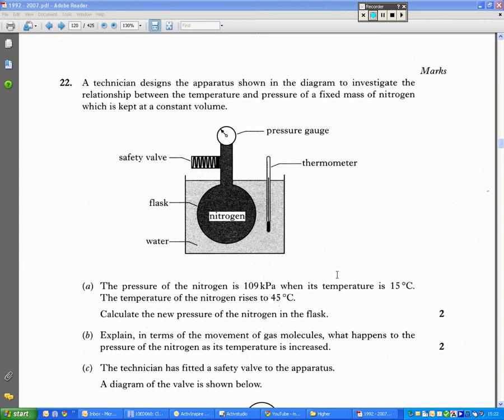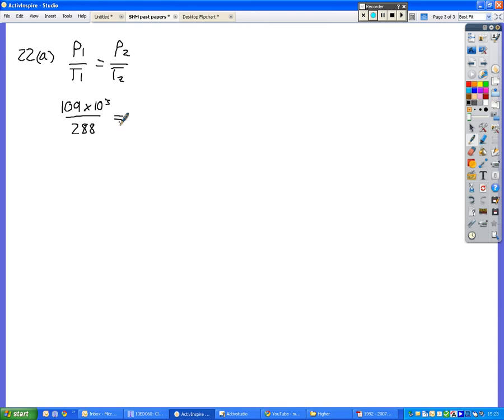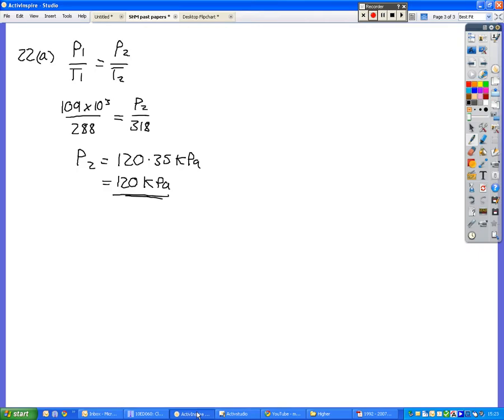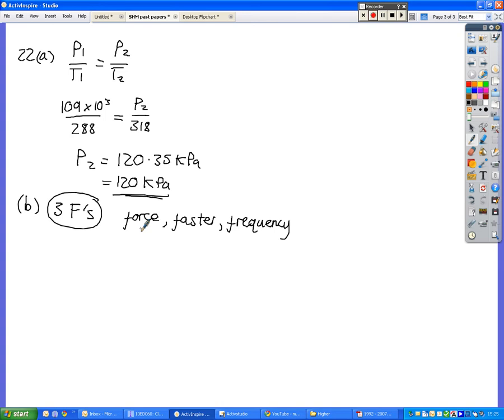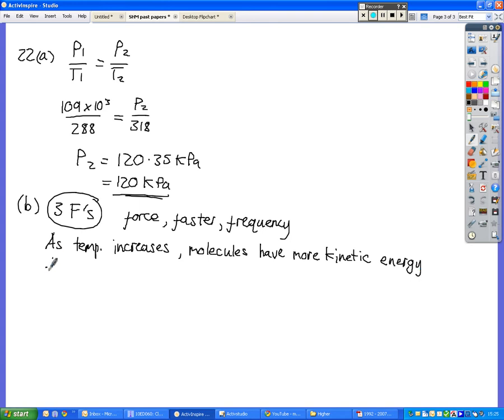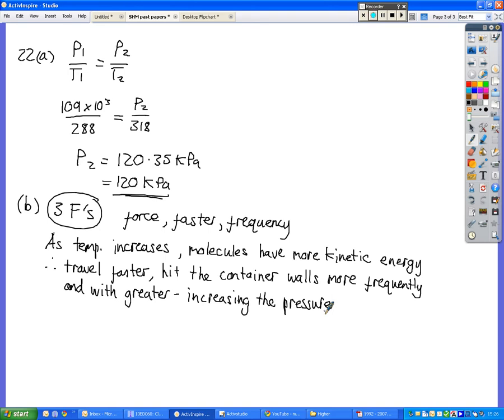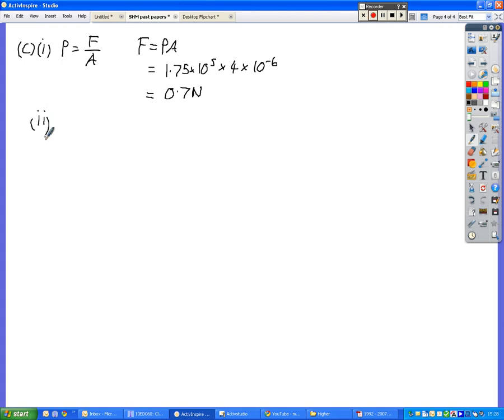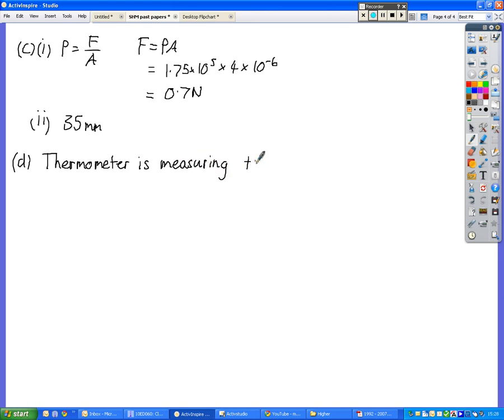Gas Laws 2002 Q22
Solution to the 2002 Higher Physics paper on gas laws and pressure.